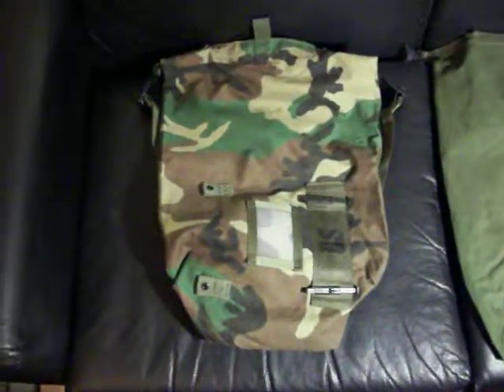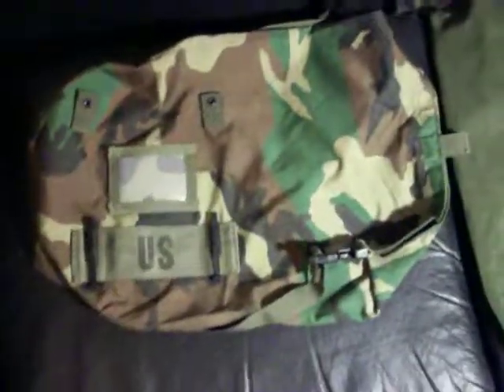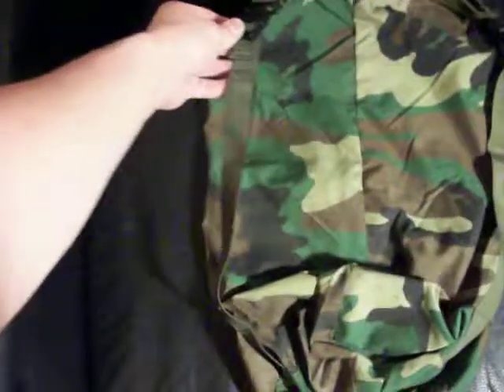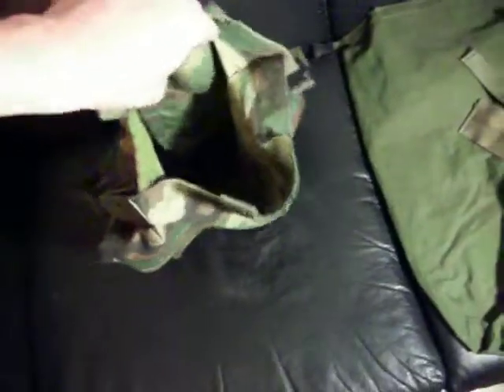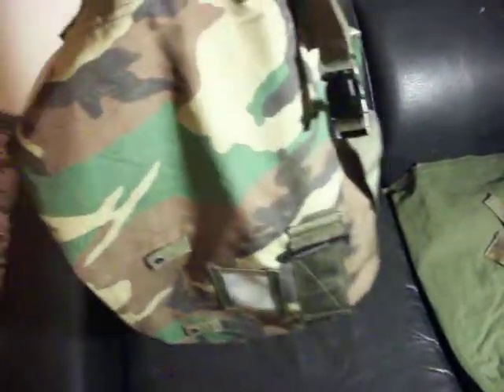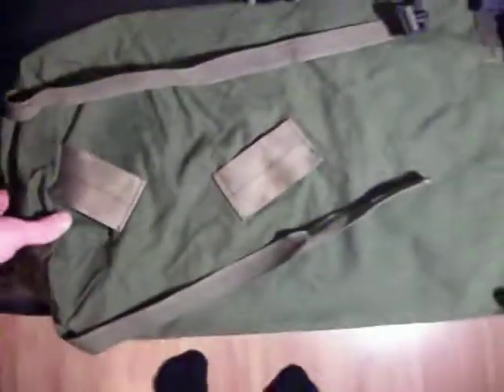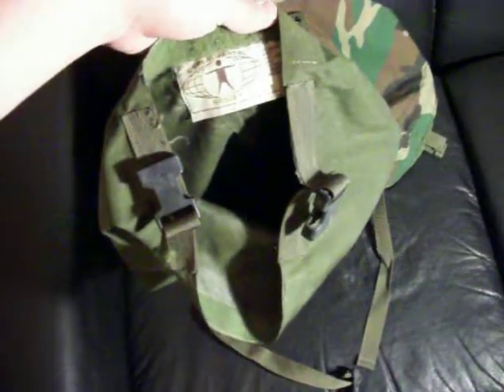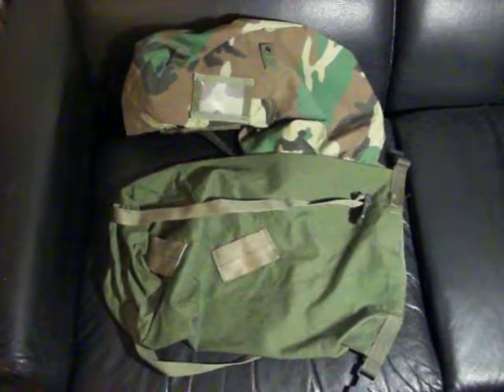USGI NBC suit carrying bag overview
Here's a look at a less sexy, but still useful piece of gear: the USGI NBC suit carrying bag. Essentially it's just an velcro-open top vertical backpack, that can be attached to your pack or vest by means of the long vertical straps, or even ALICE clips. You can put a plastic trash bag in to waterproof it, and stuff in bulky items---it holds light sleeping bags easily. The issue version was only made in the woodland camo pattern, but I'll give you all a rare look at the prototype, made in OD green!